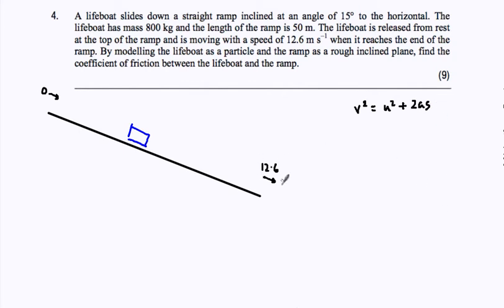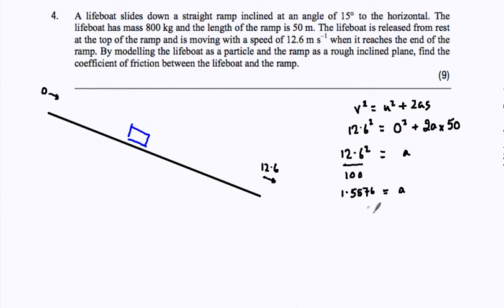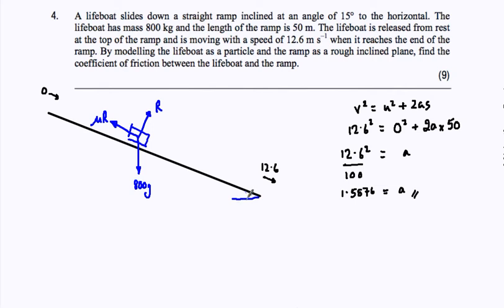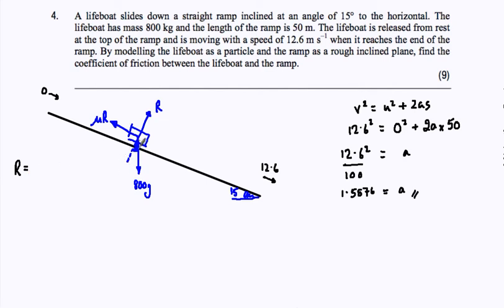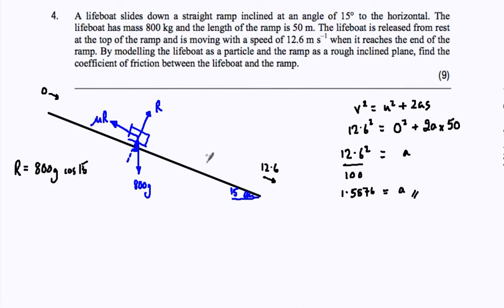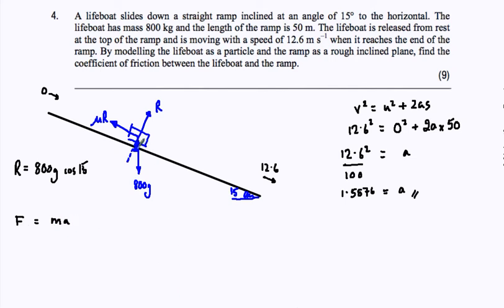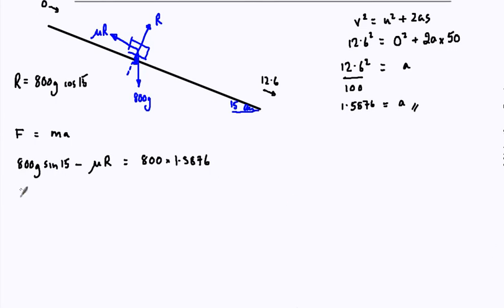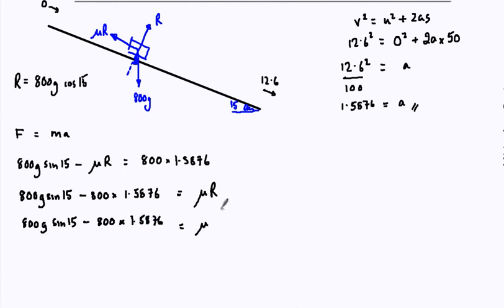M1 Jan 2013 Q4 Friction on an Inclined Plane